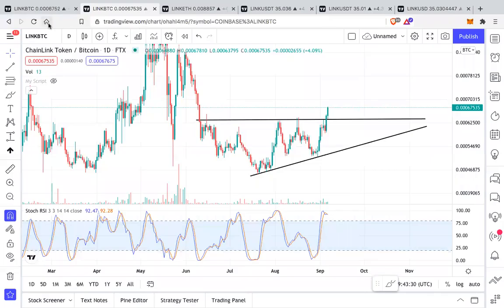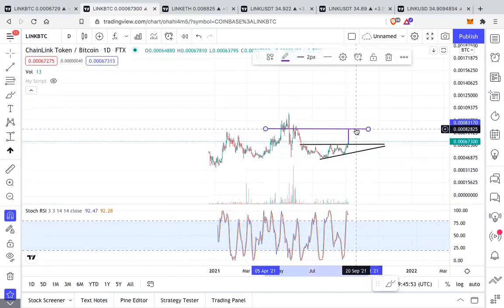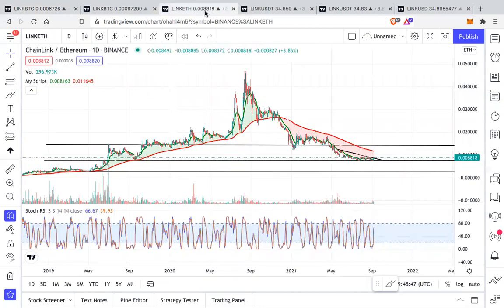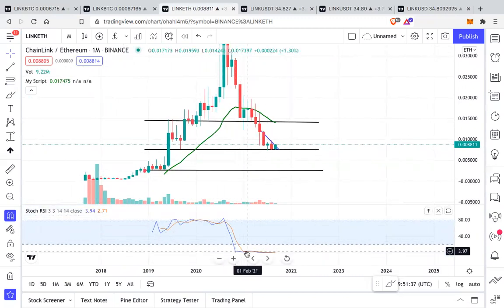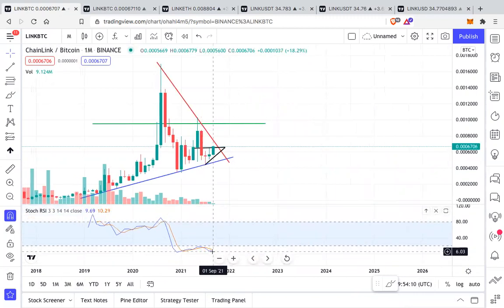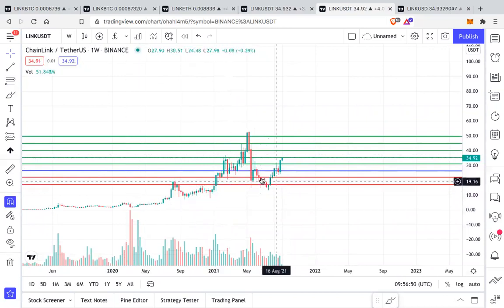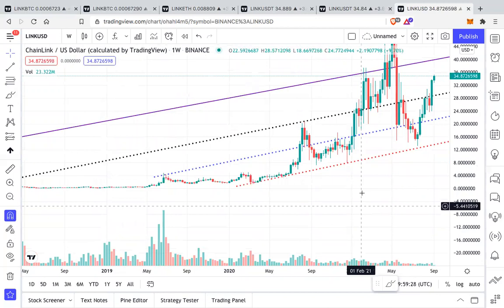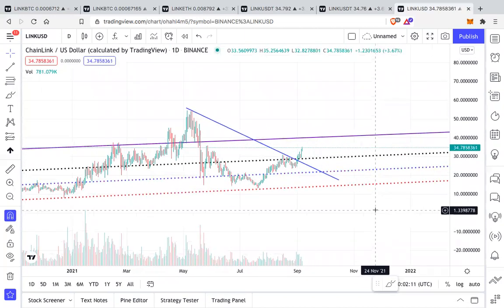Chainlink | A giant waking up | Massive Opportunity in Link / BTC & Link / Eth pairs | Bitcoingem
This is latest $link analysis in usdt , btc & eth pairs. We look at daily, weekly & monthly time frames.